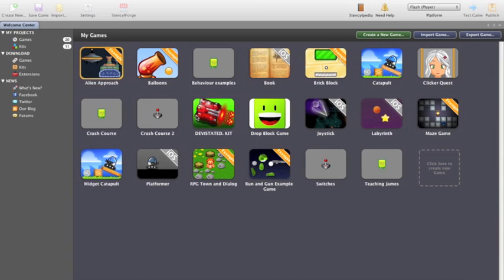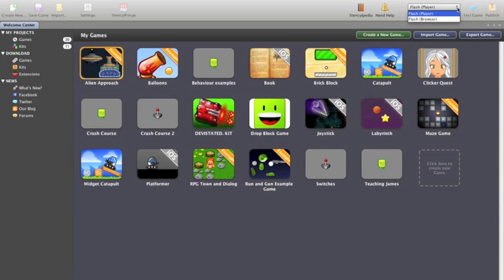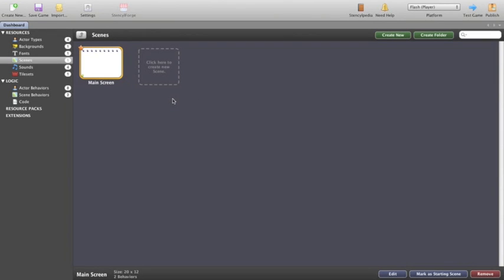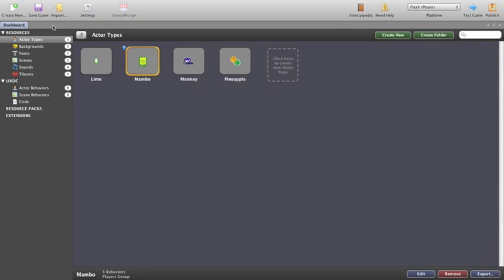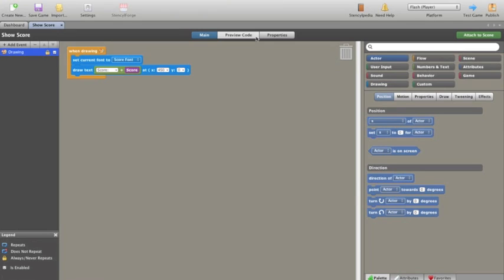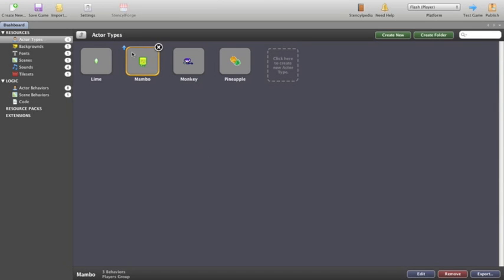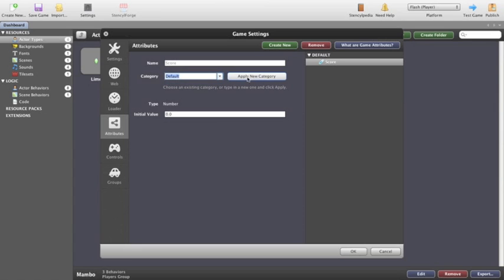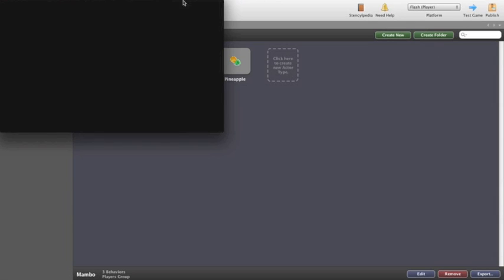Stencyl Tutorial 1 Navigation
Tutorial set up for students in Computing Gaming from Hellyer College Tasmania.